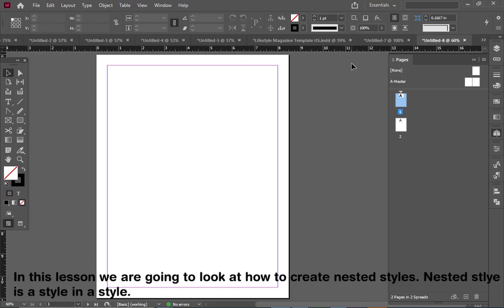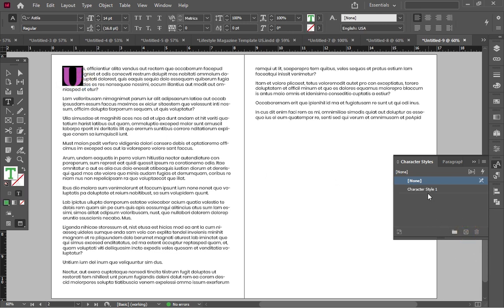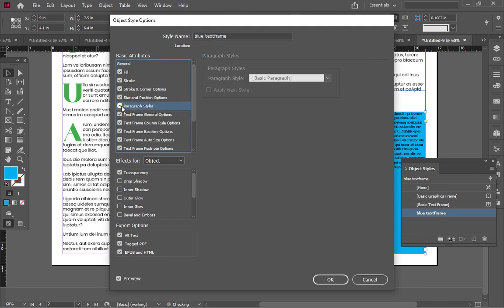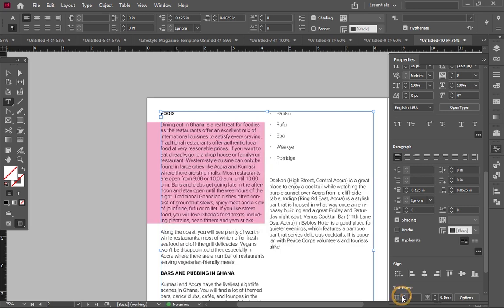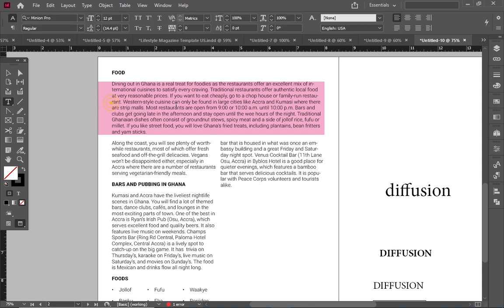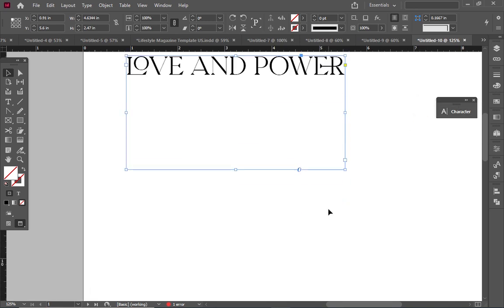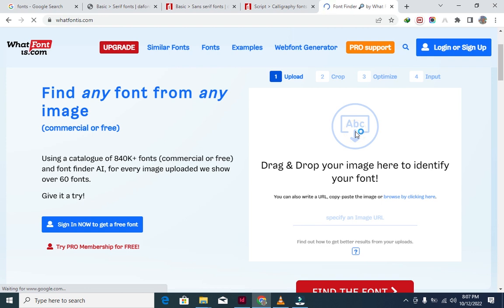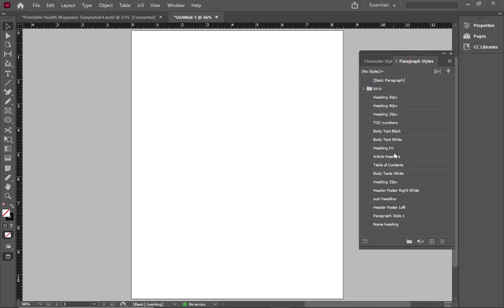11. Ultimate inDesign beginner to advance